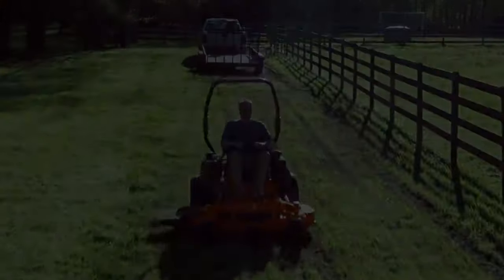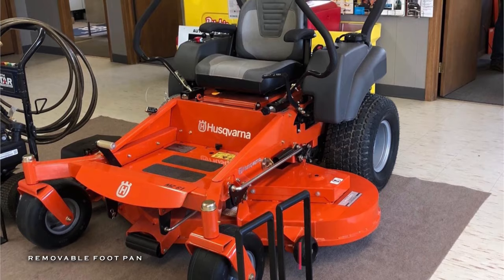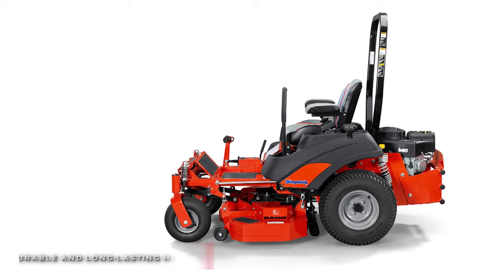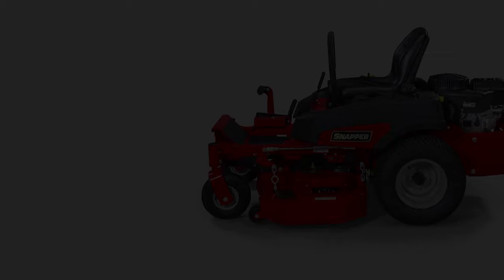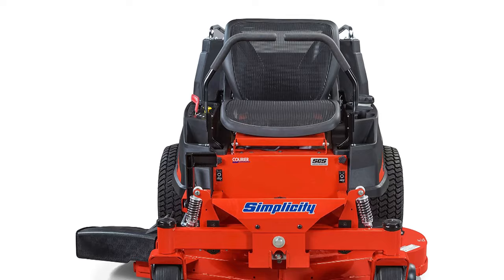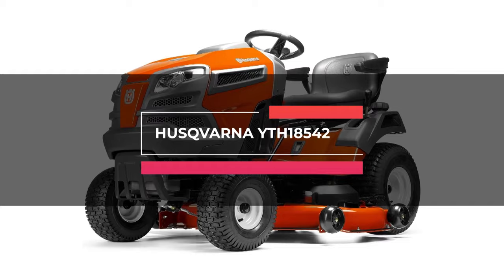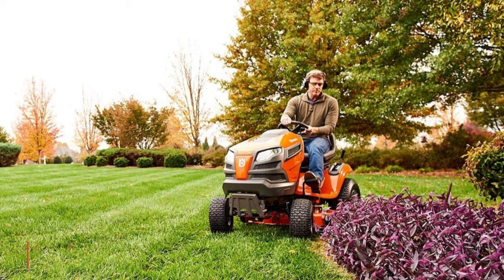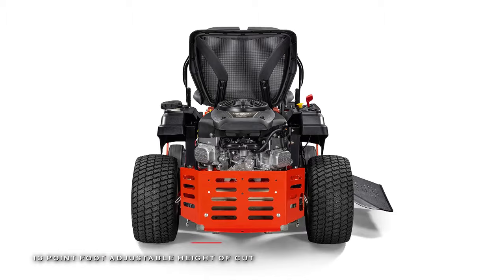Top 6 Zero Turn Mowers in 2023: Ultimate Guide for Best Lawn Care Performance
Discover the top 6 zero-turn mowers in 2023 for efficient lawn care, faster mowing times, and better-looking lawns. We've carefully compared and analyzed the best options available in the market. Check out the links below to grab the perfect mower for your lawn:

🌱 Husqvarna MZ61
🌱 Simplicity 5901744
🌱 Snapper 460Z
🌱 Simplicity 2691324
🌱 Husqvarna YTH18542
🌱 Simplicity 2691318

TIMESTAMPS
00:00 INTRO
00:24 Husqvarna MZ61
01:14 Simplicity 5901744
02:13 Snapper 460Z
02:59 Simplicity 2691324
04:03 Husqvarna YTH18542
04:56 Simplicity 2691318

This video presents a comprehensive guide to help you choose the perfect zero-turn mower from the top 6 best mowers in 2023. Enhance your lawn care experience with better manoeuvrability, increased efficiency, and reduced weed eating.

Your support helps us create more awesome content for you!